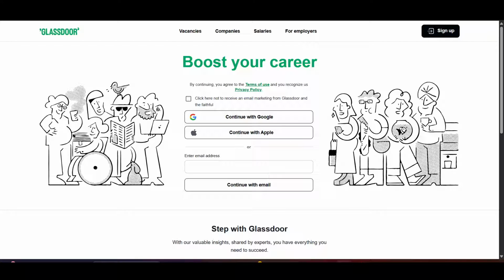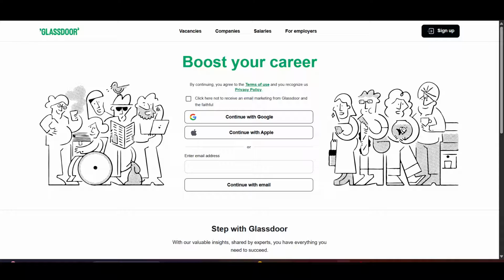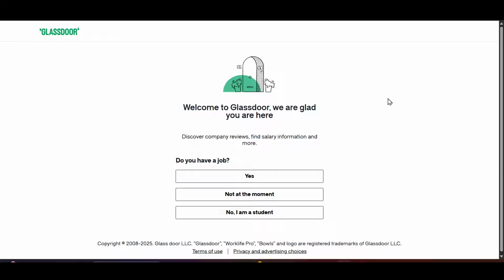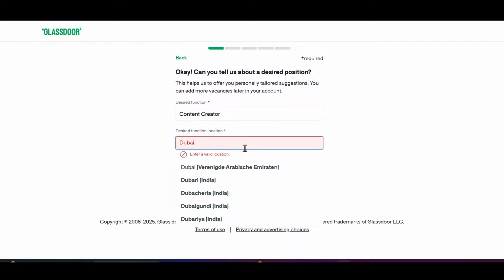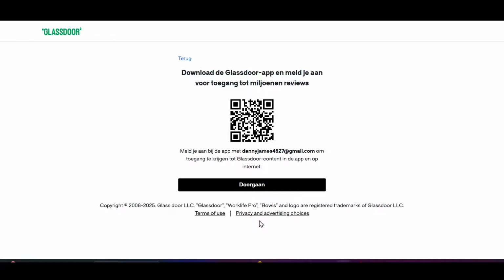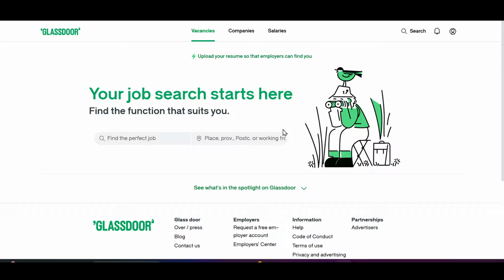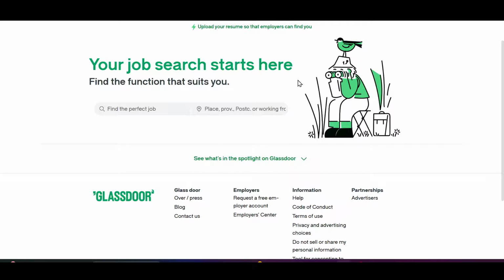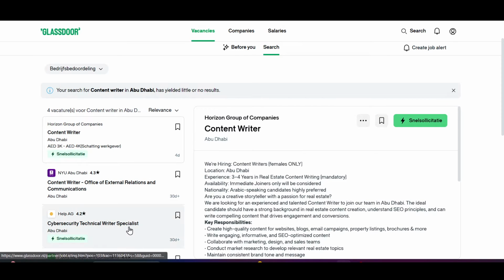How to Open an Account on Glassdoor | Step-by-Step Guide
📝🚪 Want to unlock the full potential of Glassdoor for your job search and career growth? This tutorial will guide you through how to open an account on Glassdoor step by step , helping you access powerful tools like job listings, company reviews, salary insights, and interview tips. Whether you're a job seeker, employer researcher, or simply exploring career opportunities, this guide will show you how to create and set up your Glassdoor account effortlessly.

🔍 What You’ll Learn in This Tutorial:
✅ Understanding the benefits of having a Glassdoor account
✅ Creating a free account with your email or social media profiles
✅ Completing your profile to maximize visibility to employers
✅ Exploring key features like job search, company reviews, and salary tools
✅ Tips for optimizing your account to enhance your job search experience

This guide is perfect for anyone looking to leverage Glassdoor’s platform for job searching, company research, or career planning. With clear instructions and actionable tips, you'll learn how to set up your account and start using Glassdoor effectively to advance your professional journey.

🌟 Key Features Covered:

Tools for creating and customizing your Glassdoor profile
Steps to explore job listings, company insights, and salary data
Best practices for setting up alerts and staying organized
How to use Glassdoor’s resources to prepare for interviews and negotiate salaries
🔗 Additional Resources: